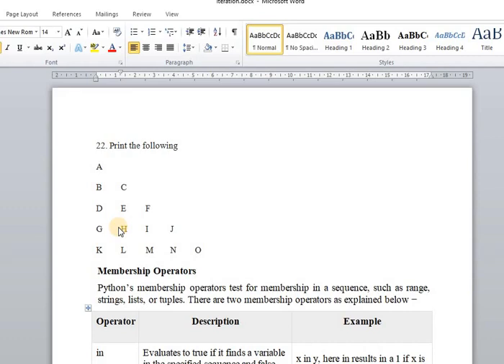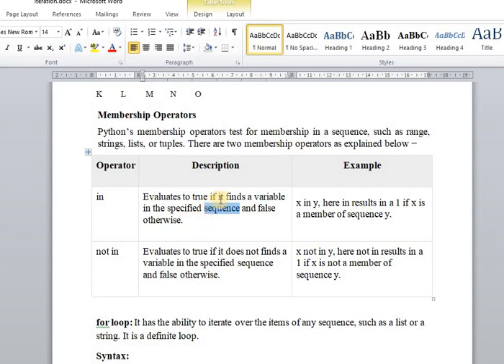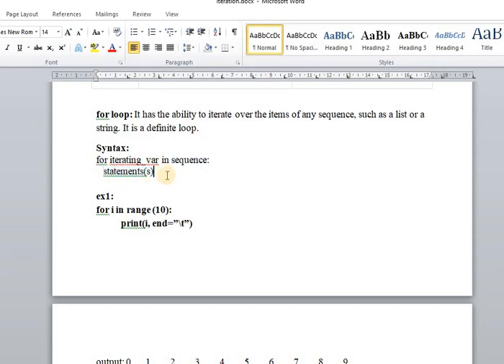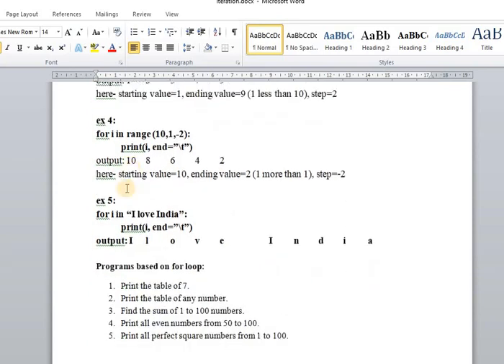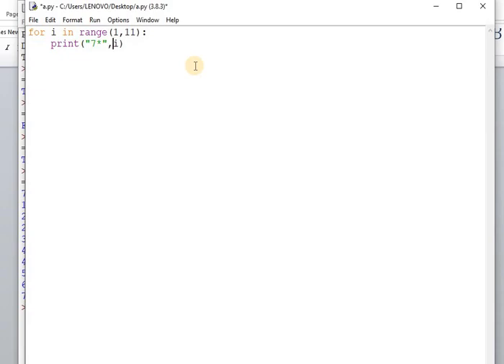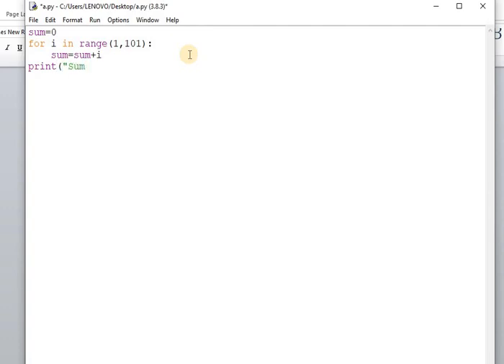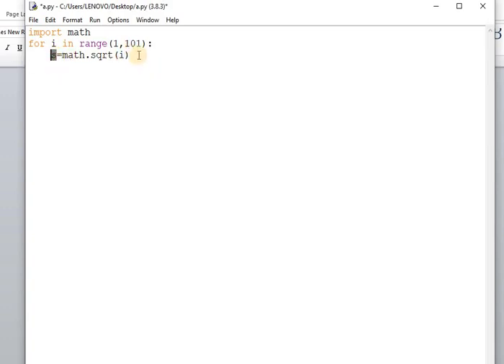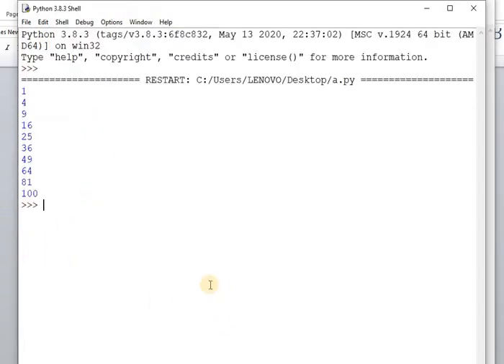19. Python - for loop-1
In this video you will learn about in operator and introduction of for loop.